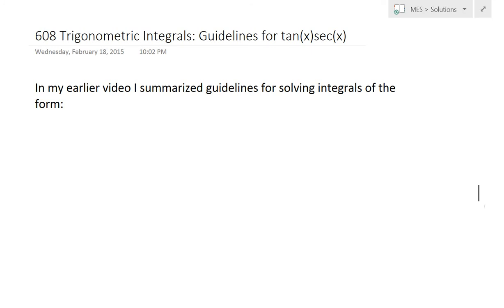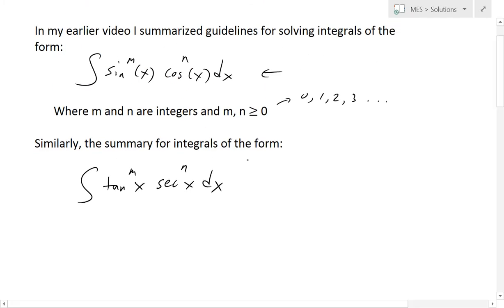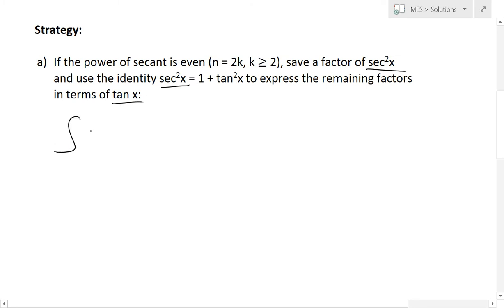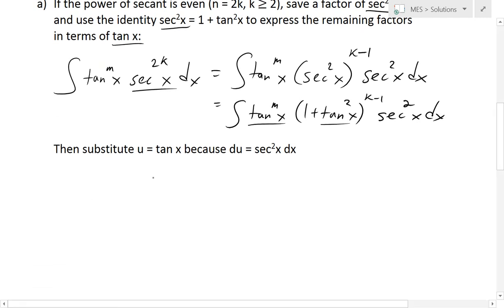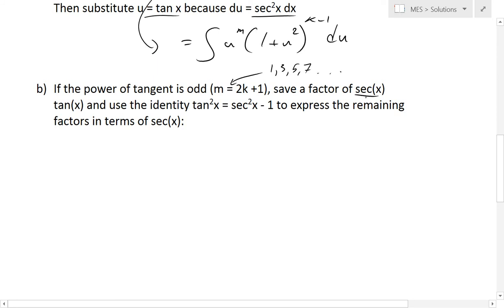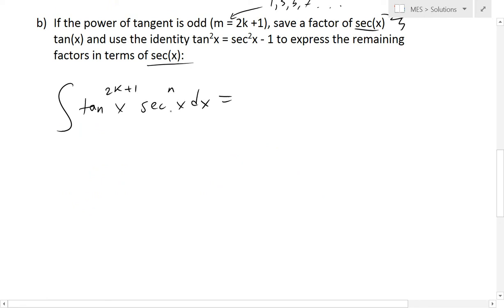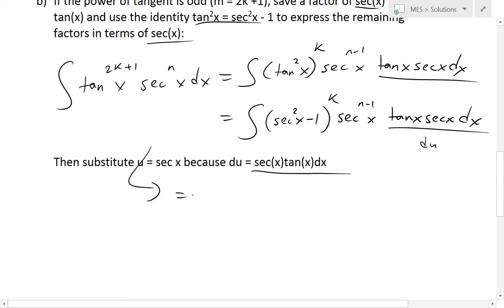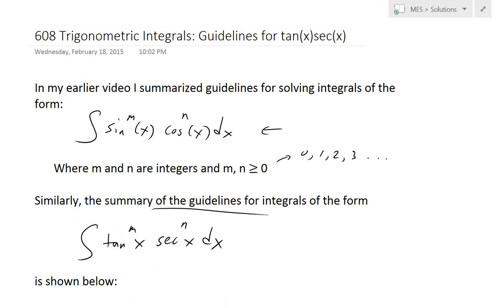Trigonometric Integrals: Guidelines for tan(x)cos(x)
In this video I go over a strategy for solving integrals of the form tan(x)^m * cos(x)^n where m and n are integers and both are greater than or equal to 0. I go over 2 specific cases and are:

1) n is even
2) m is odd and n is greater than 0